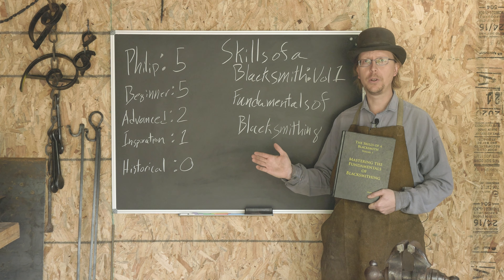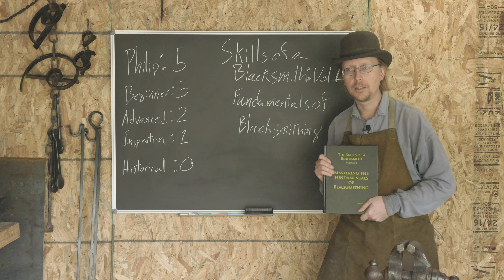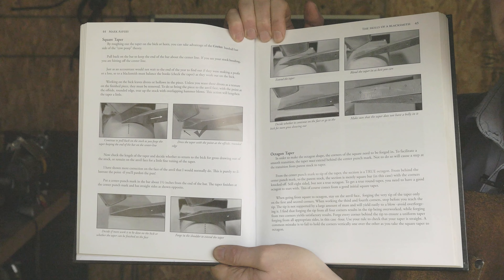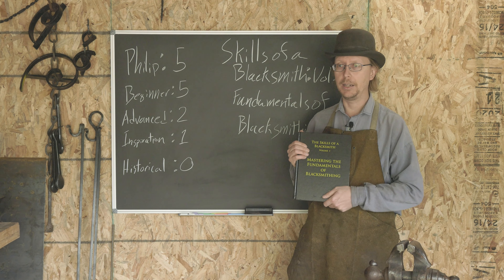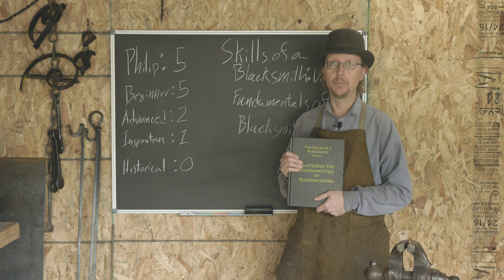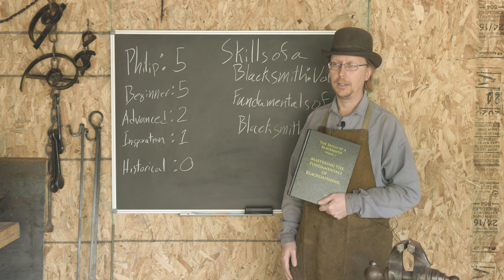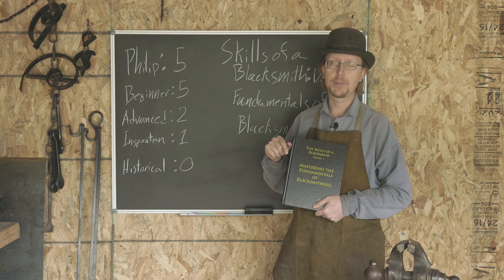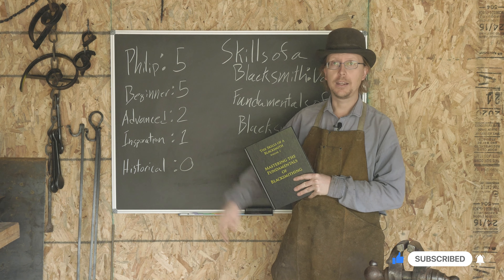Book Review: Skills of a Blacksmith: Mastering the Fundamentals of Blacksmithing - Mark Aspery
A book review of Mark Aspery's Skills of a Blacksmith Volume I : Mastering the Fundamentals of Blacksmithing